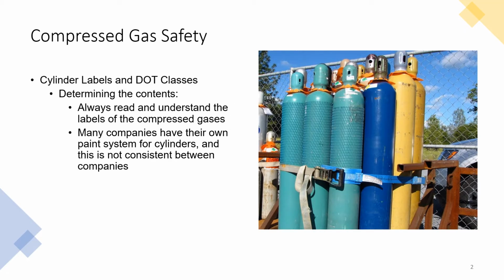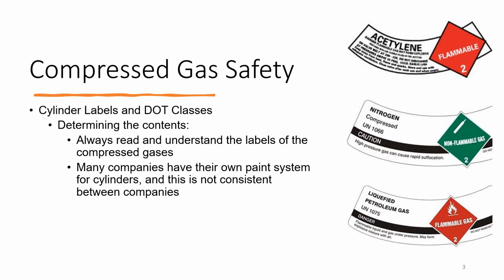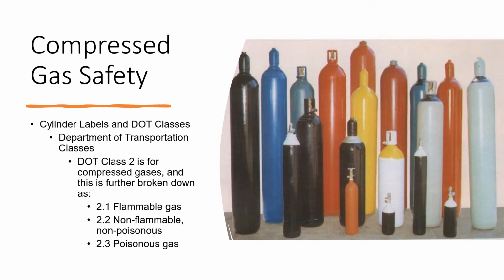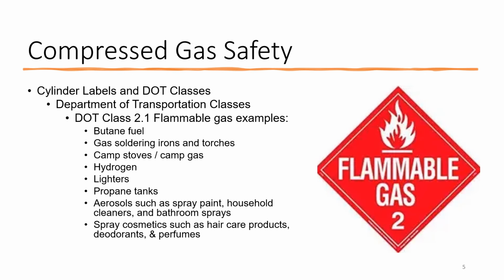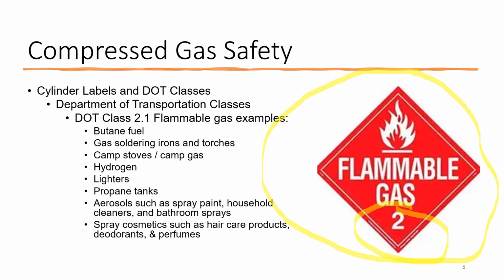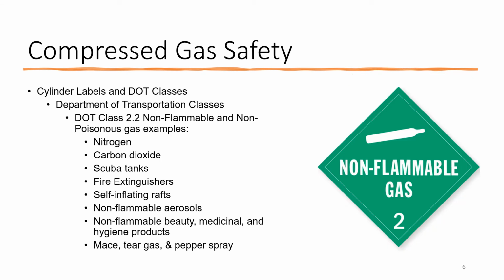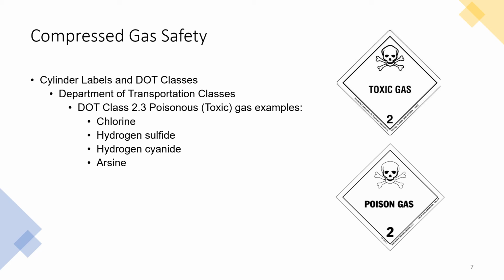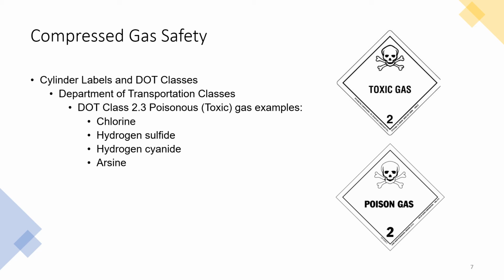Safety Series 4 - Compressed Gas Cylinder Labels and DOT Hazard Classes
In today's episode, Dr. Ayers covers compressed gas labels, and the DOT hazard classes along with how the classes are broken down between flammable, non-flammable and poisonous gases.